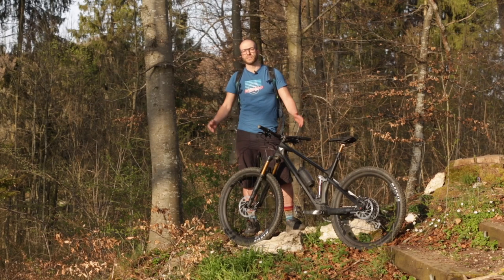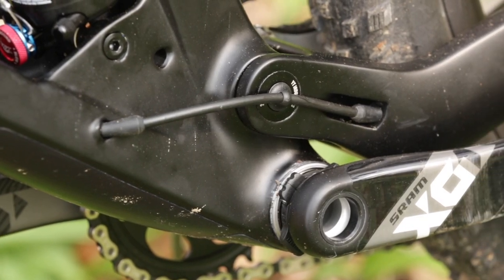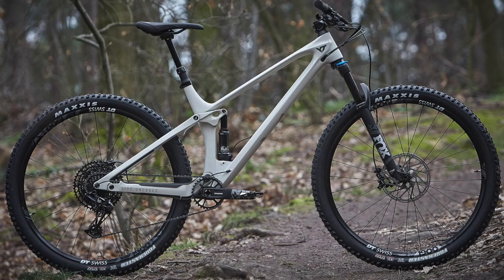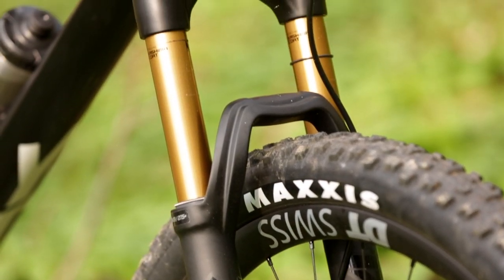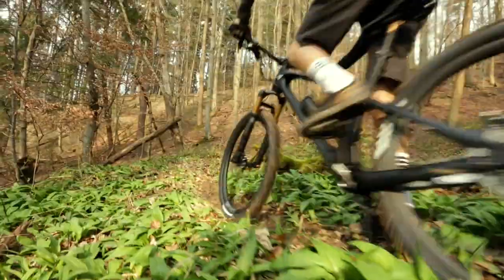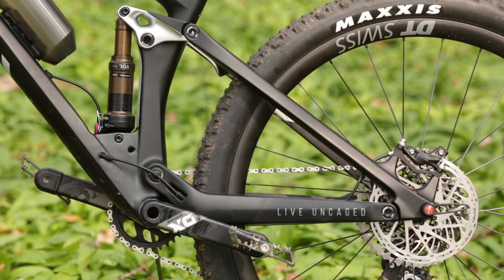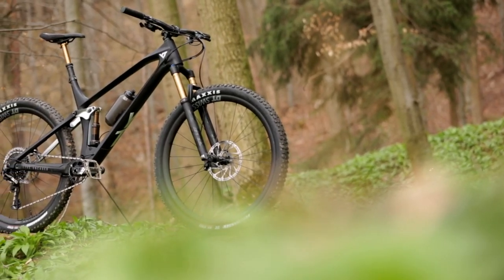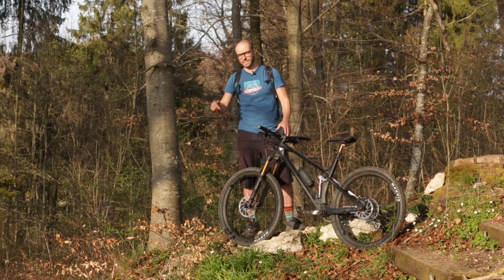Review: the brandnew YT Izzo – trail bike with 130 mm travel, carbon frame and 29″!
YT IZZO: In recent years, YT Industries has established itself in the Gravity to Enduro sector. A little less suspension travel was added in 2016 in the form of the Jeffsy. With the Izzo, YT now introduces an even lighter trail bike. 130 mm front and rear suspension travel, carbon frame, a lightweight body and 29″ wheels extend the brand's range into a new sector. We have already been able to put the new YT Izzo through several weeks of extensive testing. All information about the new bike and one or two surprises can be found here in the Izzo Review.